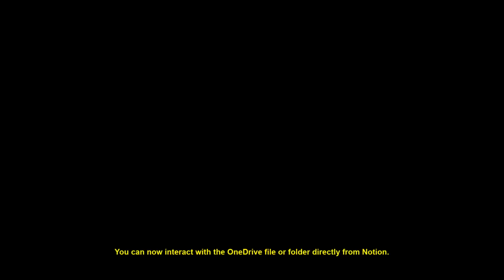How to connect OneDrive to Notion - Quick Tutorial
In this quick tutorial, we'll guide you through the steps to seamlessly connect OneDrive to Notion, enhancing your productivity and file management. Whether you're looking to integrate your cloud storage with your workspace or streamline your workflow, this video provides easy-to-follow instructions that will have you set up in no time.